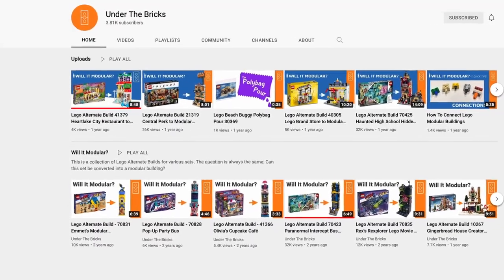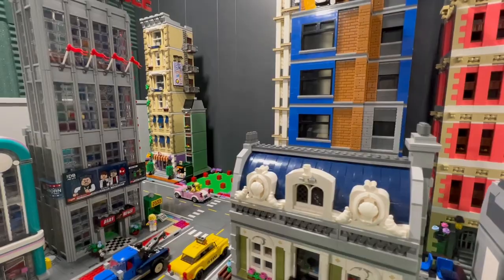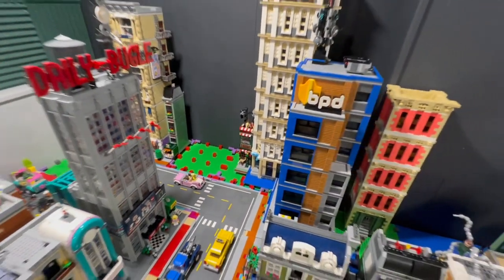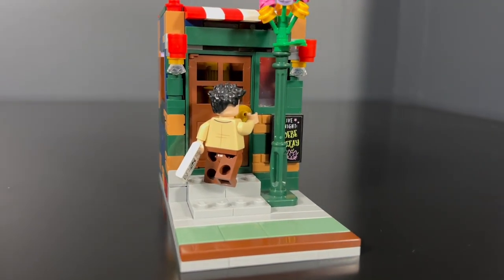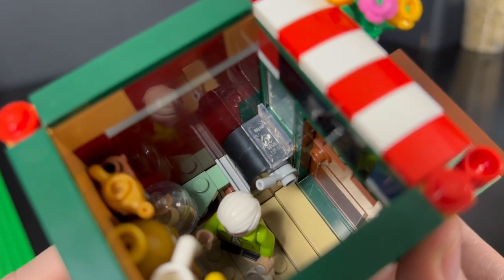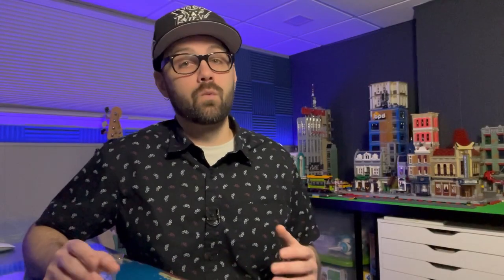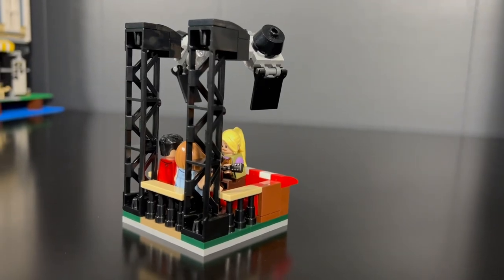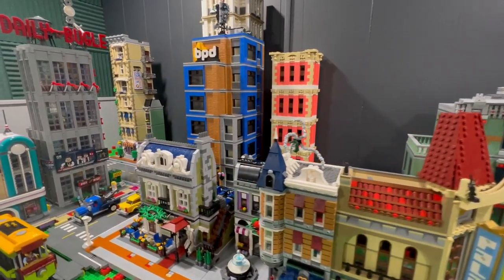I Turned CENTRAL PERK Into a CUSTOM Mini Modular Building // LEGO City Update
In this video, I take one last look at my Central Perk mini modular building before I tear it down and build a larger, newer one!

This alternative build was created using only the pieces from the original LEGO Central Perk (set 21319). I made this over a year and a half ago, along with 4 other alternate-designed mini modulars.

As always, I appreciate you taking the time to watch my videos. Feel free to drop me a line in the comments!

I combine my passion for LEGO and music in my Bricks & B-Sides series; where I create original music, and build LEGO to it:

Follow me on the 'gram: @stevepulda